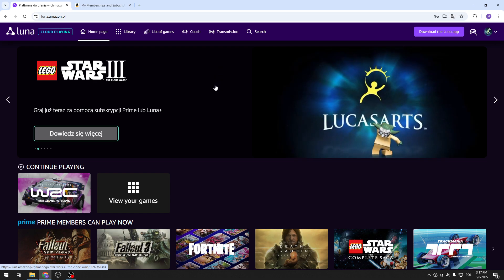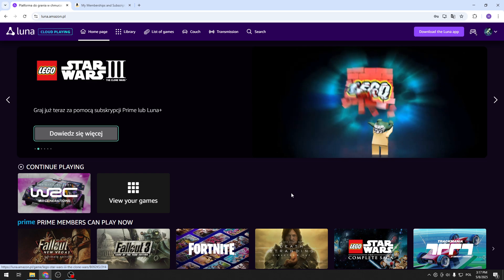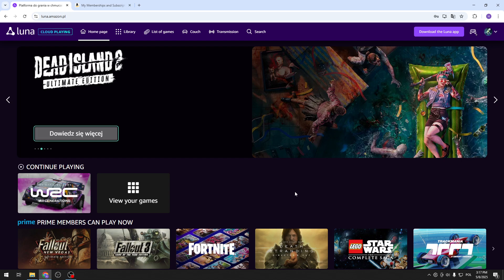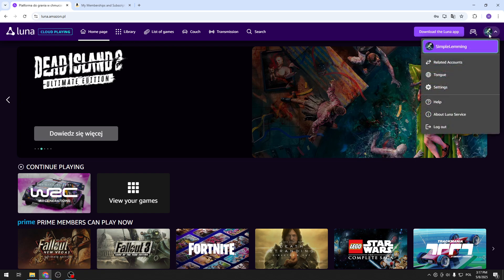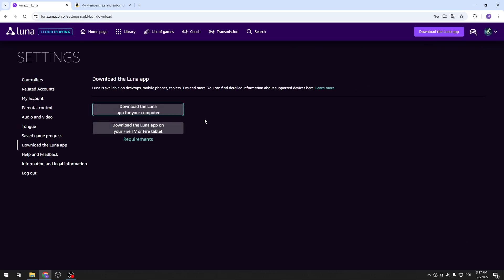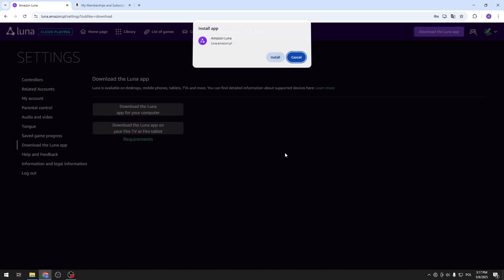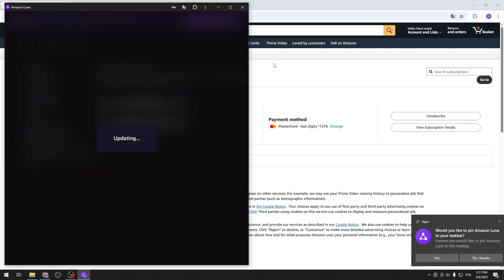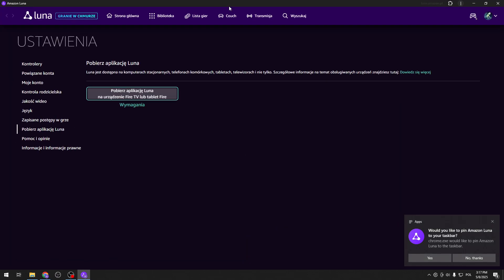AMAZON Luna – How to Install Luna App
If you want to start using the AMAZON Luna cloud gaming service, installing the Luna App is the first step. In this video, we show you how to download and install the Luna App on your computer or TV with Fire Stick. You’ll learn how to access the AMAZON Luna service, log in to your account, check system requirements, and complete the installation process. Whether you’re new to Luna or just need a quick refresher, this guide will help you get set up and ready to play. Follow these easy steps to enjoy cloud gaming with AMAZON Luna on your preferred device.

How to install Luna App on AMAZON Luna?
How to download Luna App for computer or Fire Stick?
Where to find Luna App requirements for AMAZON Luna?

0:00 Introduction
0:10 Go to AMAZON Luna service and log in
0:20 Select 'Download the Luna App'
0:28 Choose device: computer or Fire Stick
0:40 Check requirements and download
1:00 Installation complete